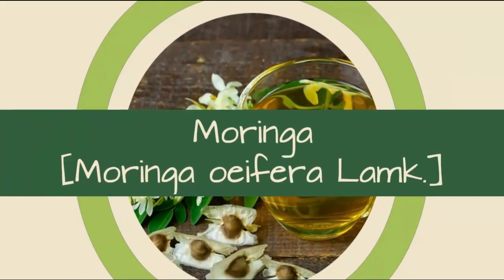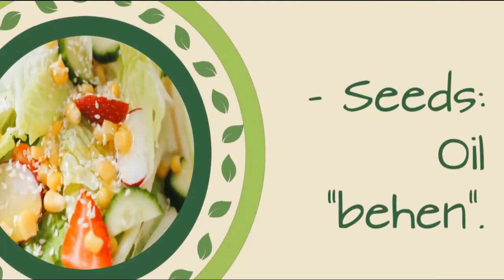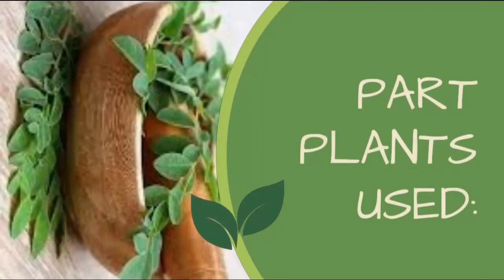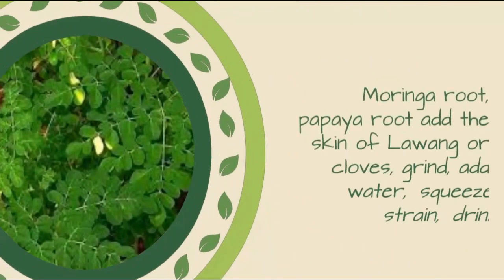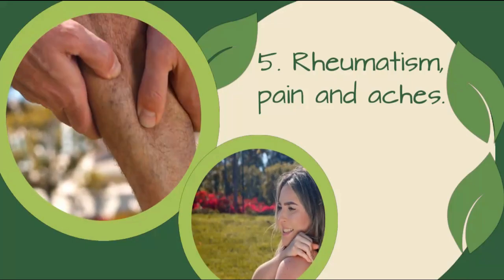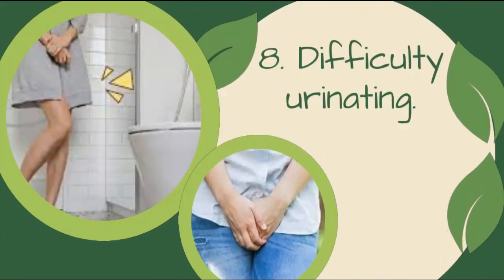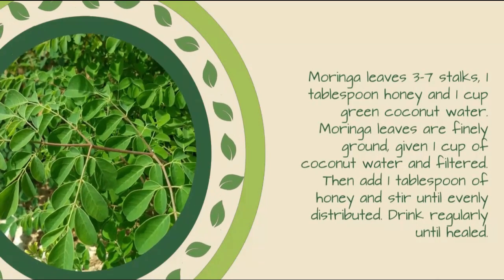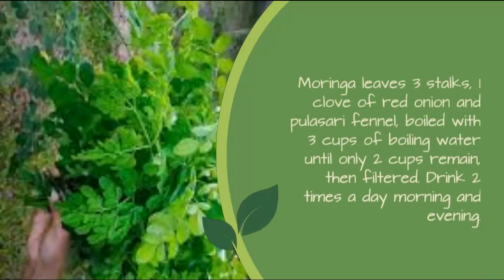Moringa Moringa oeifera Lamk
CLASSIFICATION :

Moringa is called Moringa oleifera Lamk or M. pterygosperma Gaertn. belongs to the Euphorbiaceae family. This plant is known by the regional names Marongghi, celor, kawona, motong, barunggai.

CHEMICAL PROPERTIES:

This plant is rich in a variety of known chemical constituents, including:

- Seeds: Oil "behen".

- Root bark: Flying oil.

- Other compounds: myrosine, emulsine, non-toxic bitter alkaloids, vitamins A, B1, B2 and C.

PHARMACOLOGICAL EFFECTS:

In Chinese pharmacology and other traditional medicine, it is stated that this plant has the following properties: slightly bitter taste, neutral, anti-inflammatory, antipyretic, antiscorbutic and non-toxic.

PART PLANTS USED:

Pharmacological effects of the use of roots, leaves and seeds.

DISEASES THAT CAN BE CURED AND HOW TO USE:

Based on various literatures that record experiences from generation to generation from various countries and regions, this plant can cure the following diseases:

1. Give, udim.

Moringa root, papaya root add the skin of Lawang or cloves, grind, add water, squeeze, strain, drink.

2. Ringworm 'herpes', festering sores.

Leaves pounded with lime, smeared on ringworm.

3. Abortivum.

Moringa root is boiled, strained, and drink the water.

4. Thrush.

5. Rheumatism, pain and aches.

Moringa root is boiled, strained, drink the water, or 2-3 stalks of Moringa leaves and tablespoon of whiting finely ground and smeared on the affected area.

6. Hysteria.

7. Epilepsy.

8. Difficulty urinating.

Moringa root added leaves, boiled, strained, drink the water.

9. Weak body, decreased appetite.

Moringa root boiled, strained, drink the water.

10. Jaundice.

Moringa leaves 3-7 stalks, 1 tablespoon honey and 1 cup green coconut water. Moringa leaves are finely ground, given 1 cup of coconut water and filtered. Then add 1 tablespoon of honey and stir until evenly distributed. Drink regularly until healed.

11. Myopic epilepsy.

Three stalks of Moringa leaves finely ground, brewed with 1 cup of boiled and filtered water, mix with honey and stir until evenly distributed. Drink before bed.

12. Biduren; allergy.

Moringa leaves 3 stalks, 1 clove of red onion and pulasari fennel, boiled with 3 cups of boiling water until only 2 cups remain, then filtered. Drink 2 times a day morning and evening.